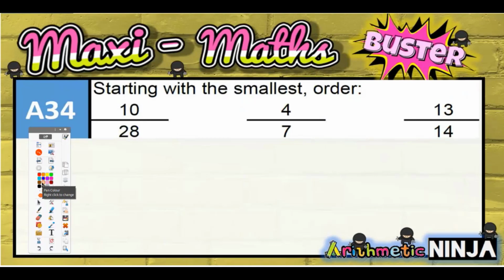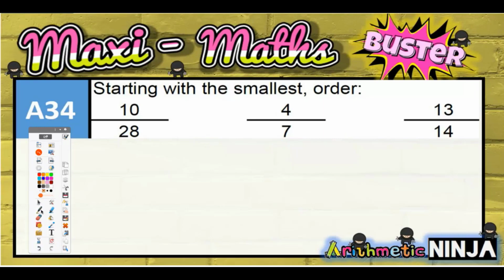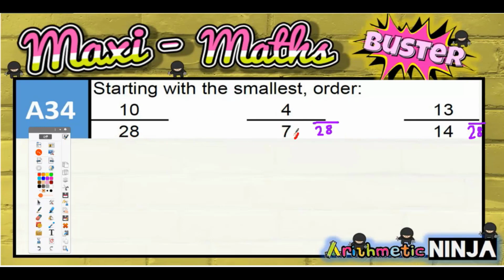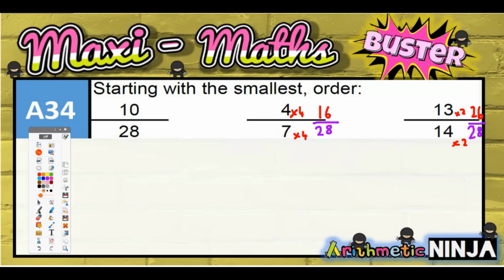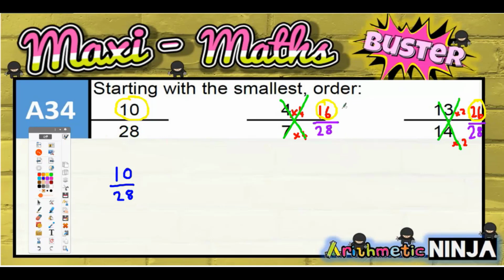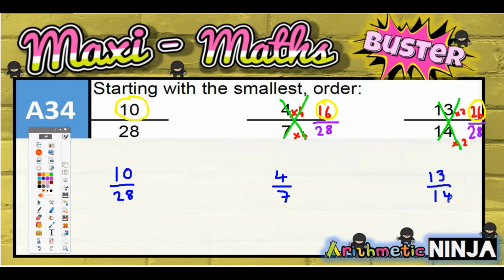Y5 Week 16 A34